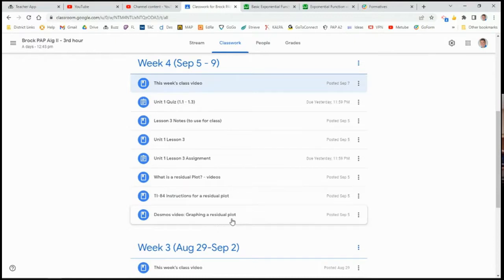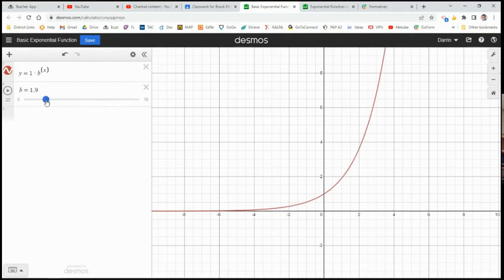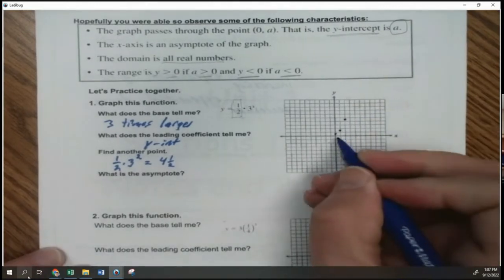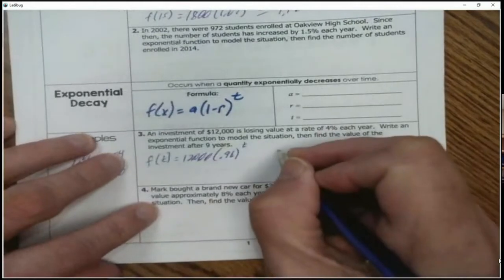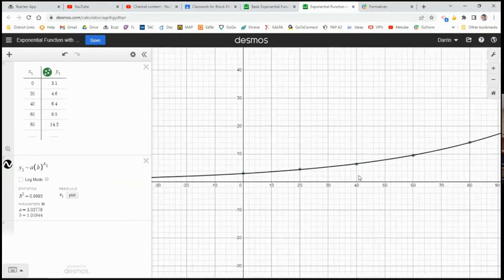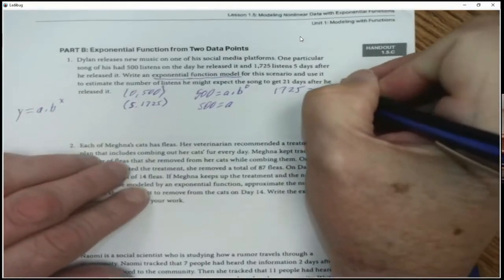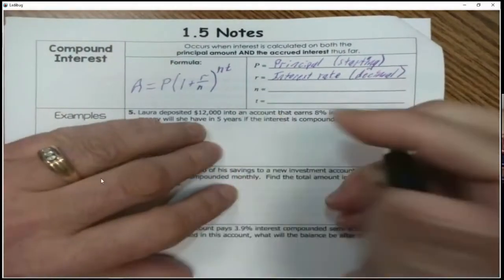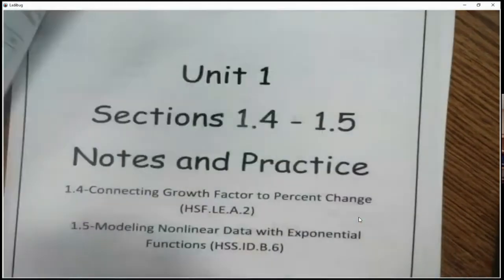Algebra II class video 9/12/22